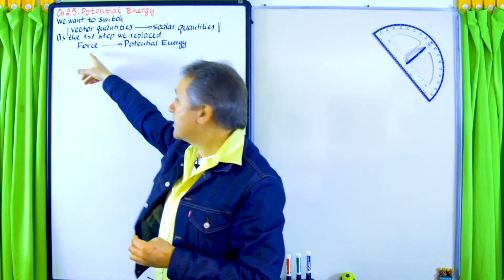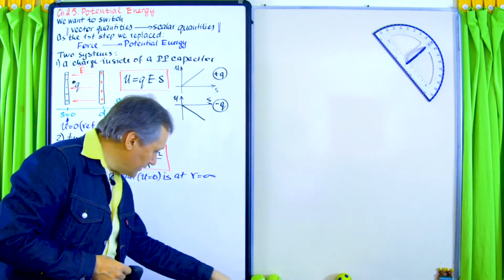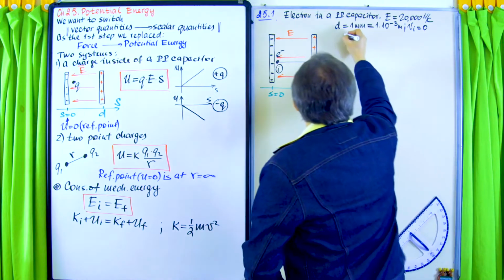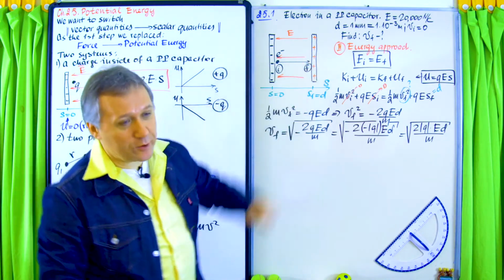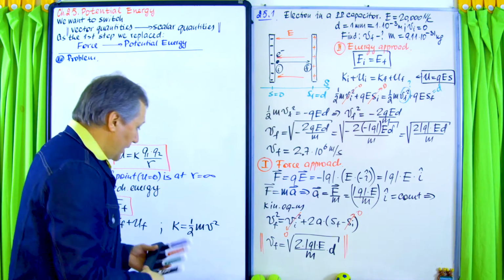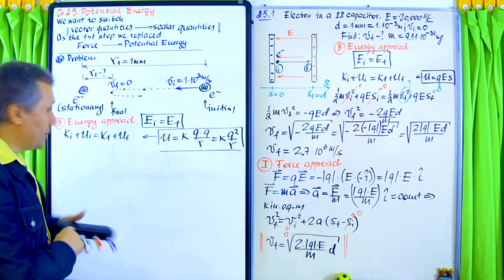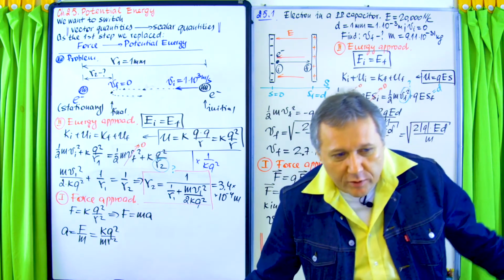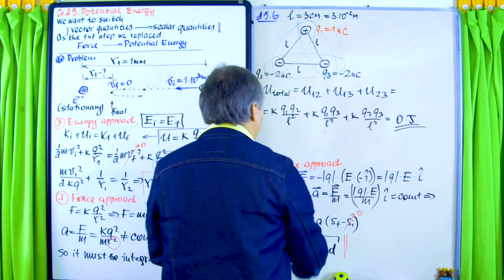Recitation 7 Electric Potential Energy (Physics 2 S21)